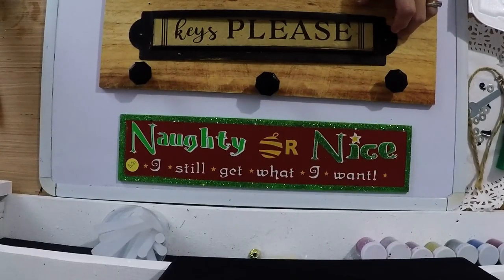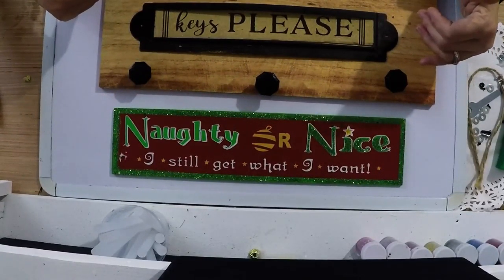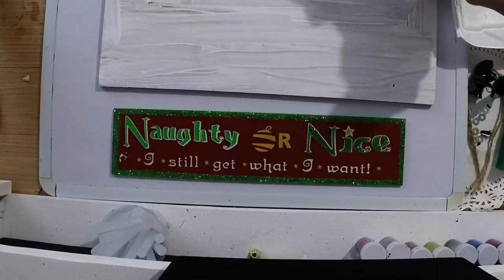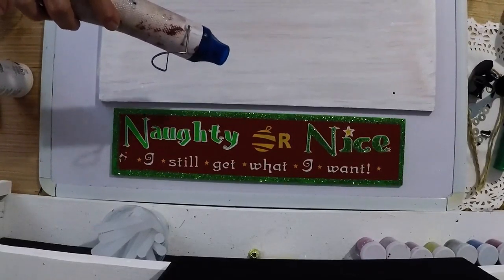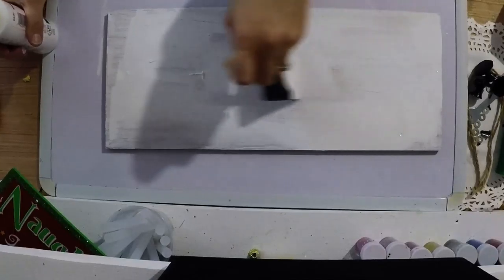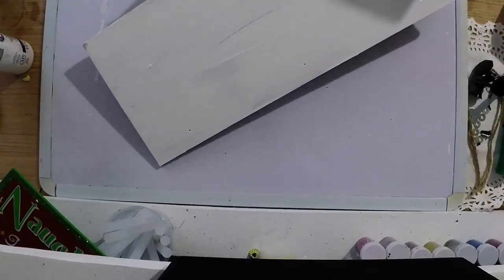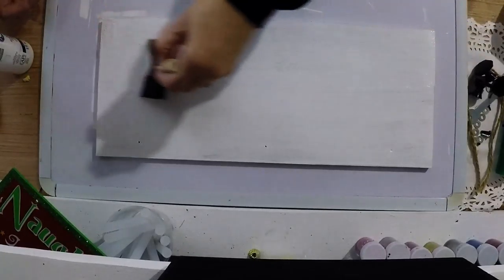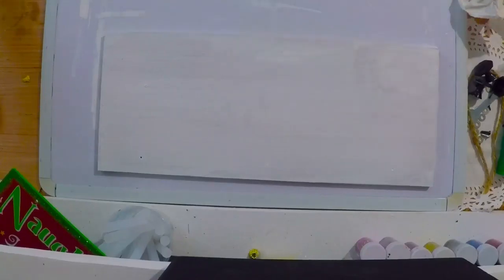Naughty or Nice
recycled a everyday key holder to make a cute Christmas stocking holder.